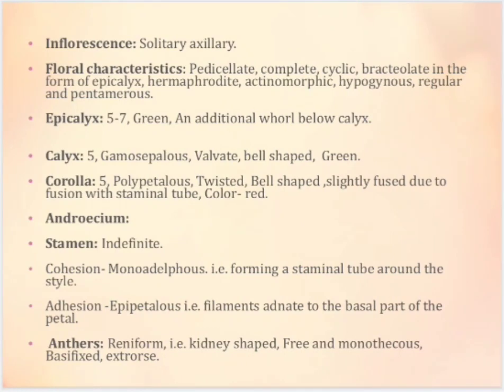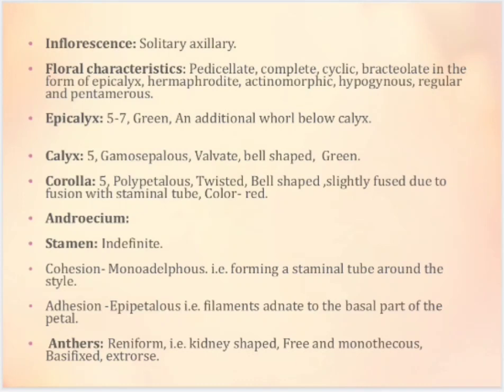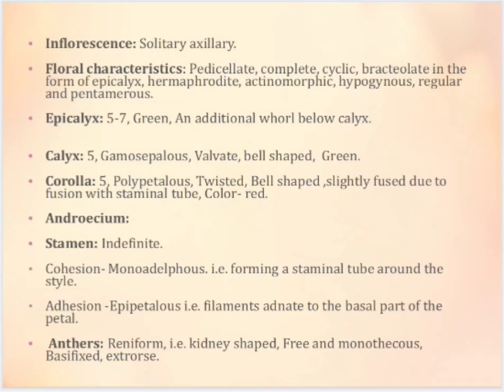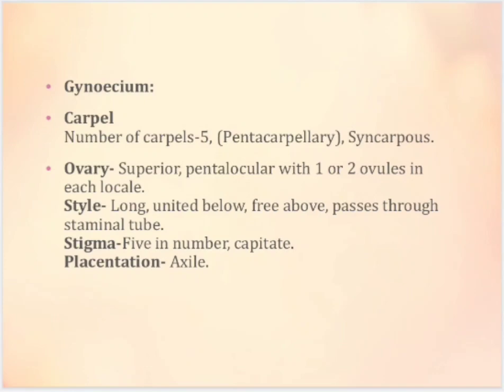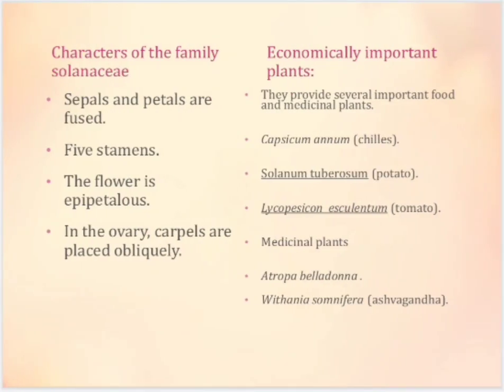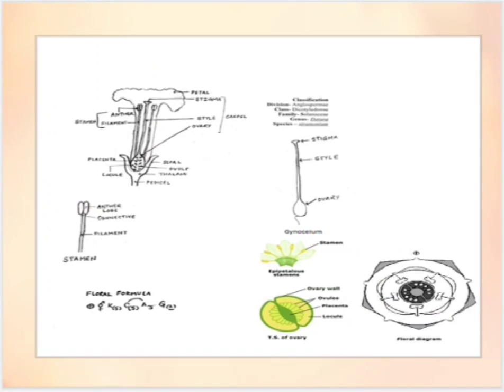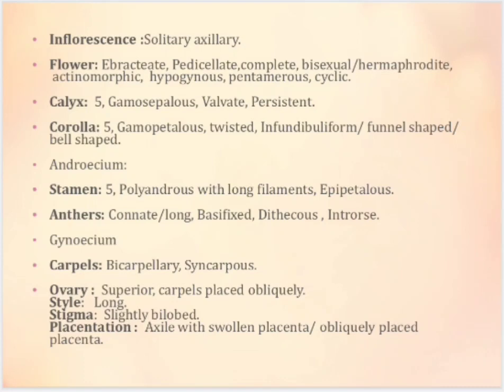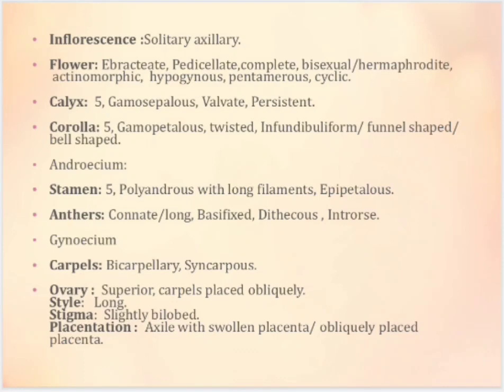Floral characters: Family Malvaceae & Solanaceae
B.Sc. II year